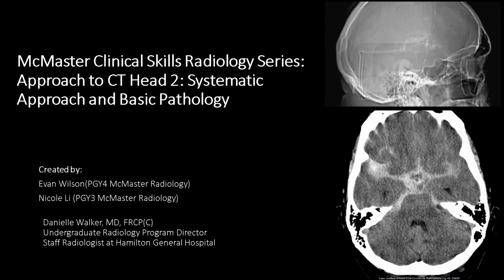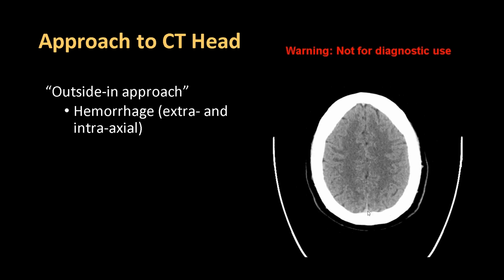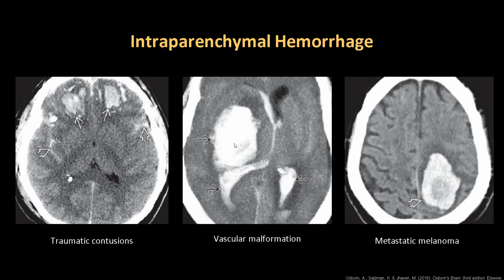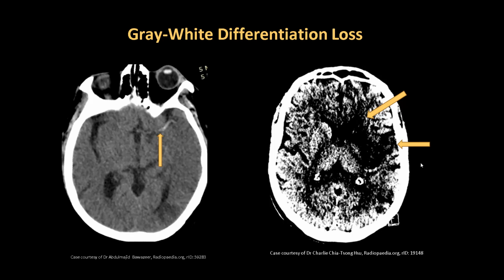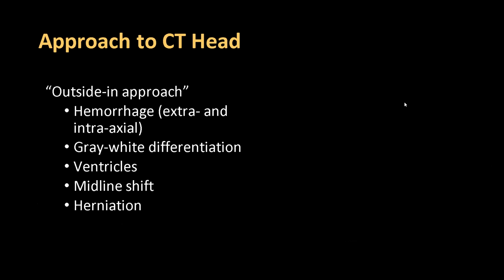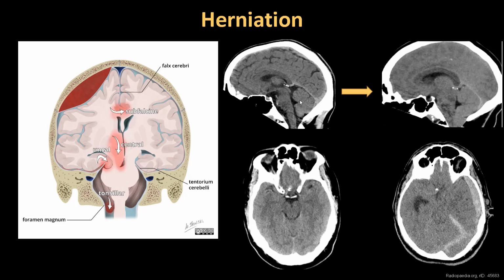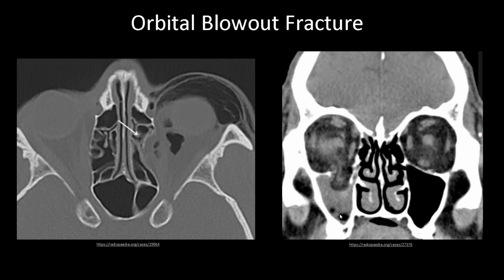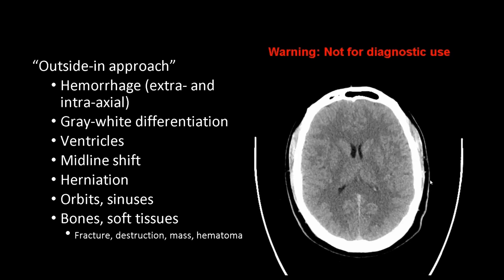CT Head Part 2 | Stethopedia Radiology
Interpreting a CT head can seem overwhelming, but our approach video can help! This two-part video covers all of the basic anatomy and pathology to help make this daunting task much more approachable.